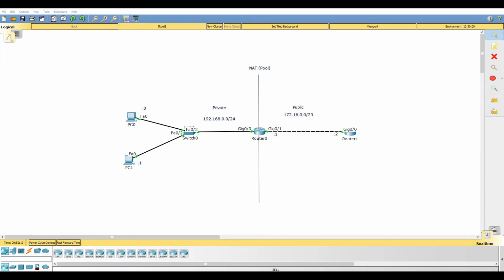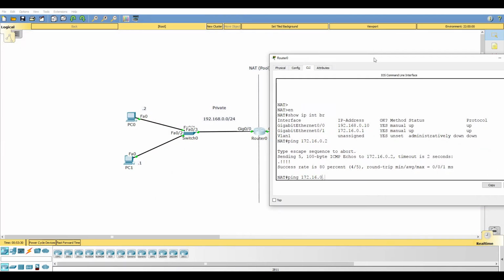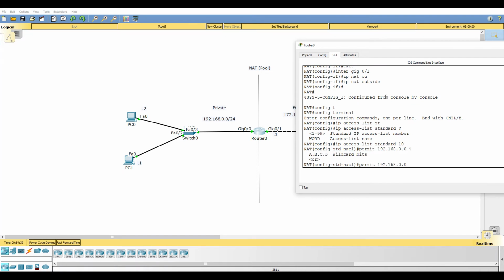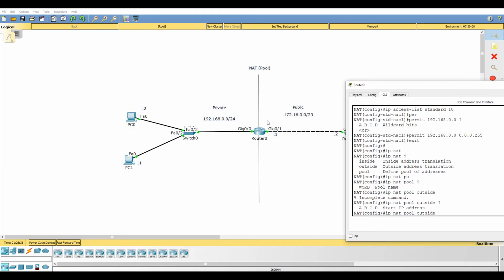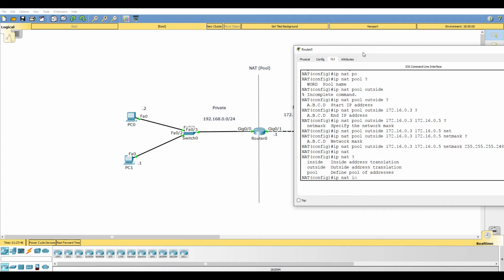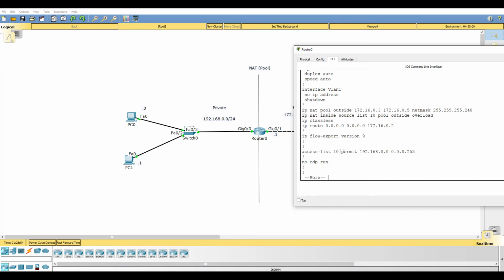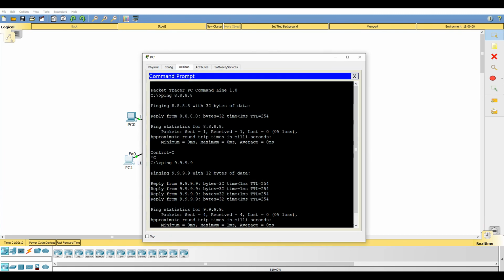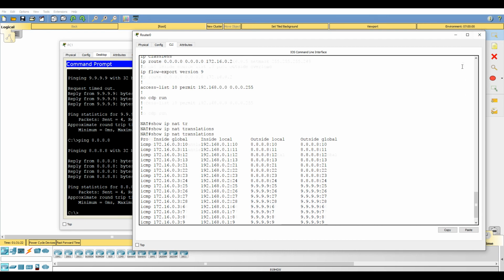Cisco - CCENT/CCNA R&S (100-105) - NAT with IP Pools Configuration - Part4 .42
Forty-Second Video in a Series covering all elements of The Cisco Certified Entry Networking Technician (CCENT) 100-105 ICND1v3 which is the first part of the CCNA certification.

Blueprint Section: Infrastructure Services

In this video, we continue with NAT/PAT but how we can introduce multiple public IPs using a IP Pool

First, we confirm the network is configured with the correct IPs and interfaces are in the correct state. Once confirmed we start our configuration, at first – Same as you’ve seen previously

1 – Add IP NAT inside / IP NAT outside on the correct interfaces
2 – Create an ACL with a single ACE which matches the private IP range
3 – Create an IP Pool with the range of public IPs we which to use for our NAT
4 – Link everything together using the IP NAT global command.

We notice once configured and traffic was flowing the IP NAT translation table had entries which overlapped destination and source IPs, but each flow/session was kept unique using source port numbers. However, we know there are only so many unique sessions per IP address and some environments have 1000s of users with 100s or 1000s or sessions. Keeping these unique we’ll need to use more than one IP for the PAT process, therefore we created the IP NAT Pool in this video.

📚Books!  🎓🎓

📚Books 🎓🎓